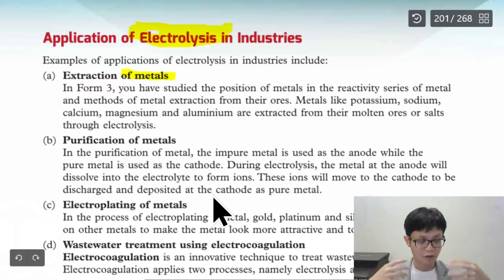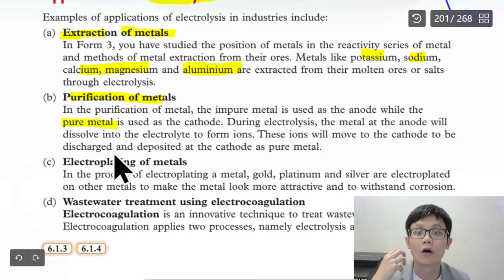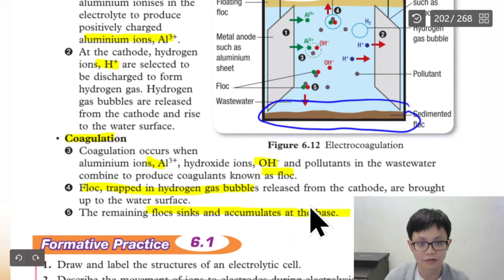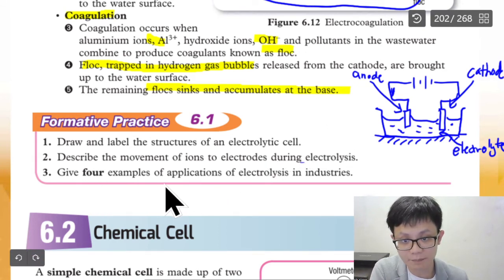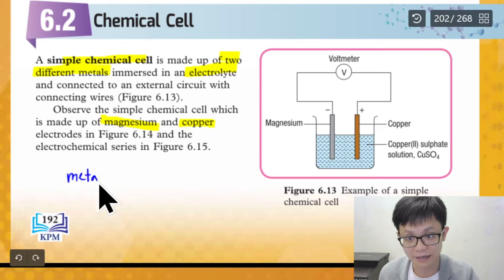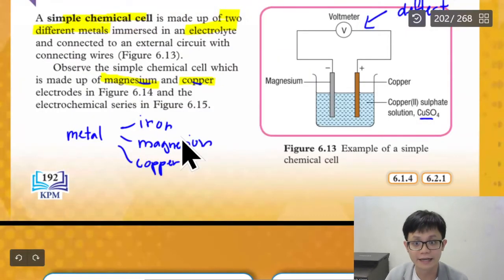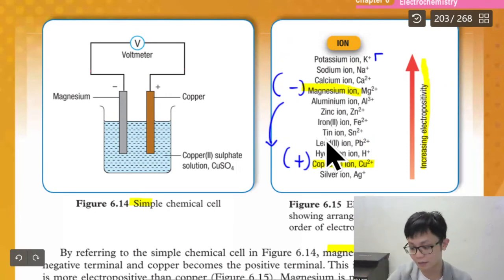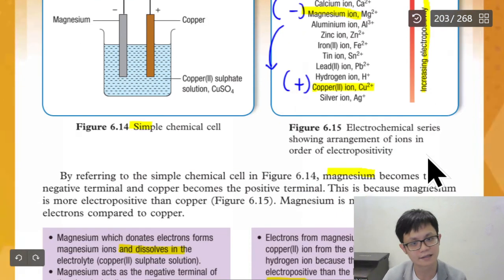- Form 5 Science - Chapter 6- KSSM Science- Electrochemistry- Part 7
- Chapter 6
- KSSM Science
- Electrochemistry
- Part 7